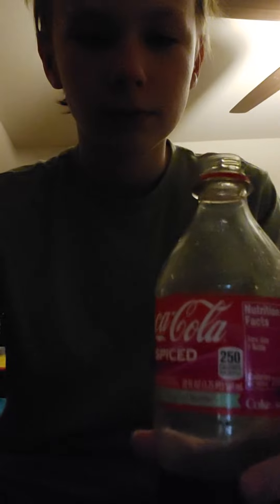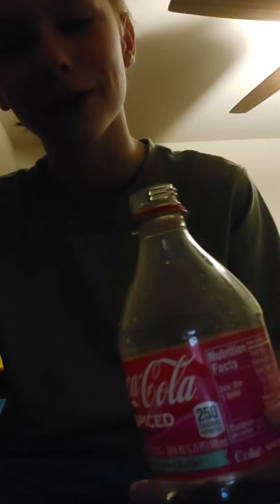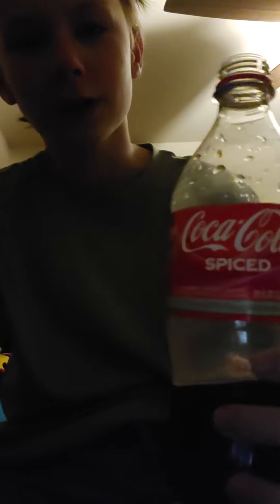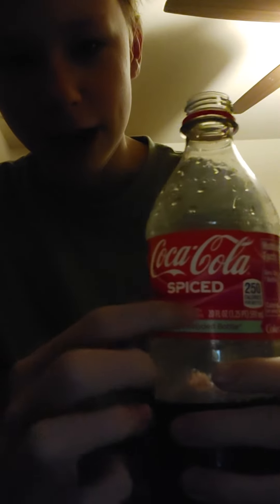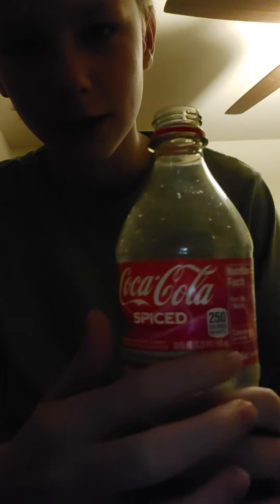Gas station goodness 18: Coca cola spiced: rasperry